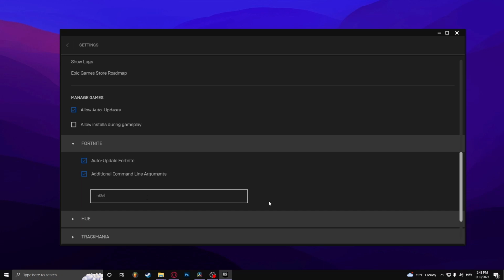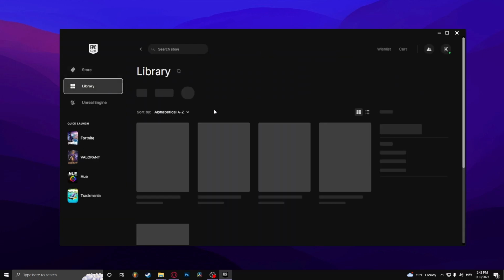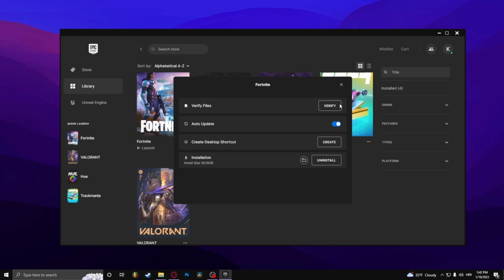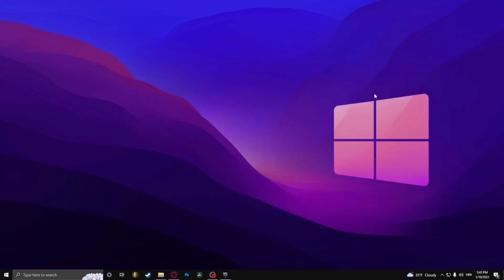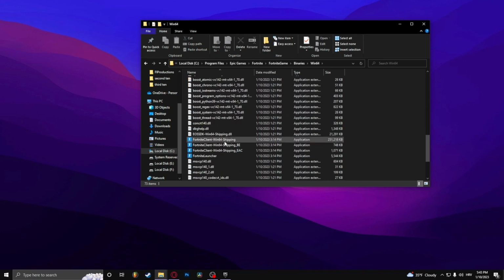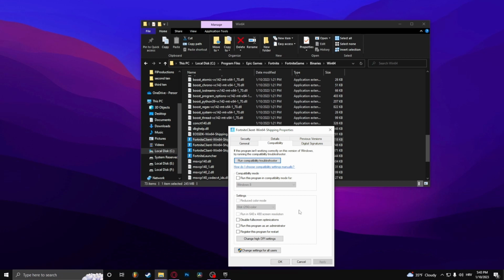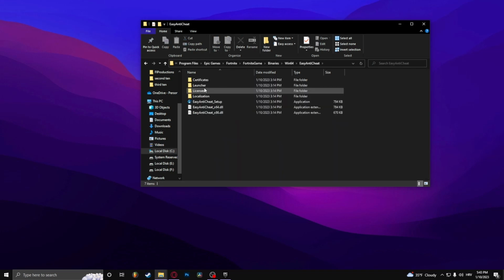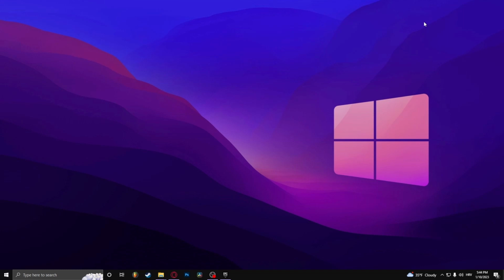How To Fix Fortnite Crashes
Are you having issues with Fortnite crashing on your PC? In this video, we'll show you how to fix Fortnite crashes on your device.

If you're having trouble playing Fortnite, be sure to watch this video! We'll show you a step-by-step guide on how to fix Fortnite crashes on your device. This guide will help you troubleshoot and fix any issues you're having with the game.